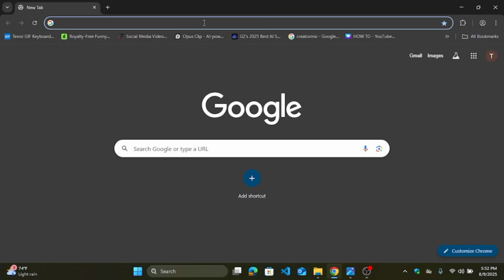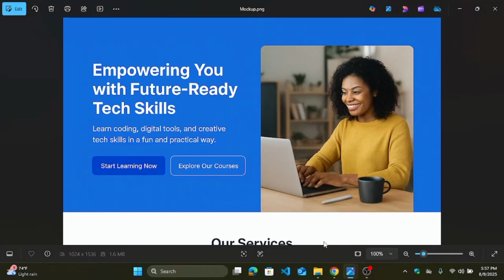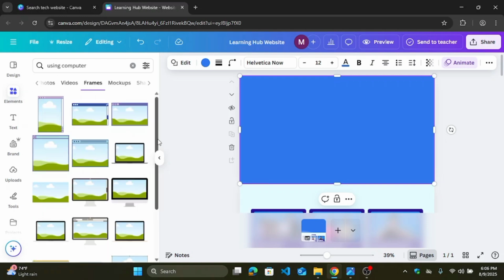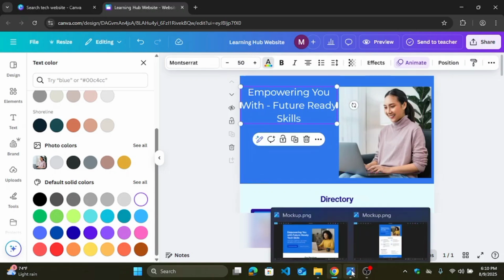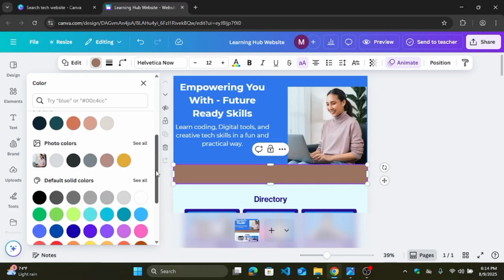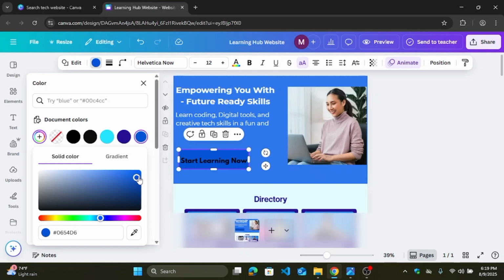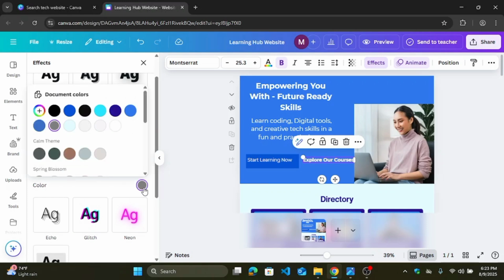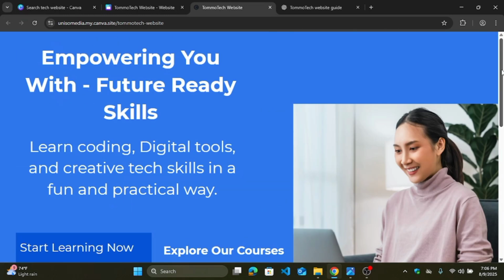Create a Stunning Website in 10 Minutes | No Coding Needed!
Want a stunning website but don’t know how to code? No problem!
In this step-by-step tutorial, I’ll show you how to build a professional-looking website in just 10 minutes using a free no-code tool. Perfect for beginners, students, small business owners, and anyone who wants to go live fast!

What You’ll Learn in This Video:

* How to choose the right no-code platform
* Picking and customizing a beautiful template
* Adding images, text, and sections that stand out
* Publishing your site for the world to see

Whether you’re starting a blog, portfolio, or business page, this video will help you get online quickly—**no coding skills required!

HTML & CSS Beginner Tutorial